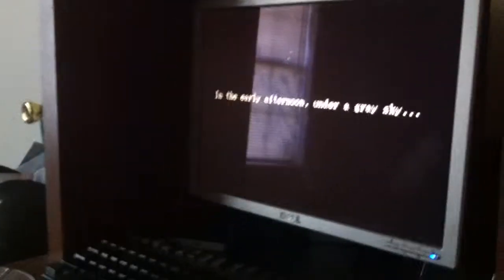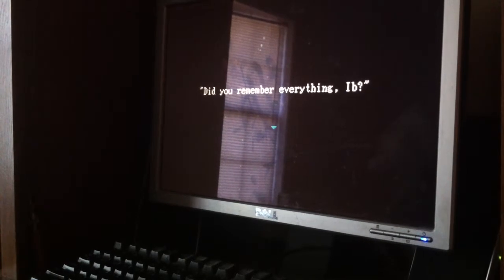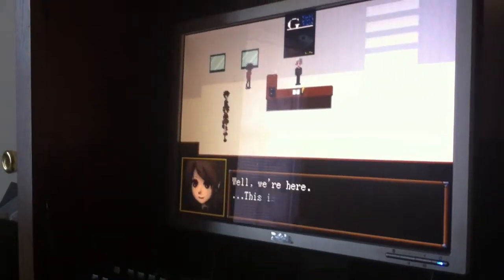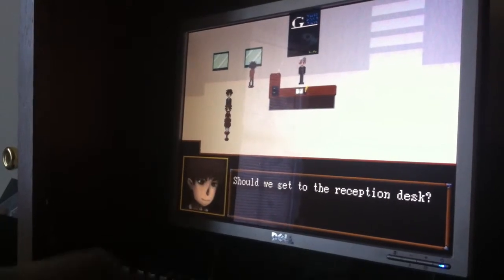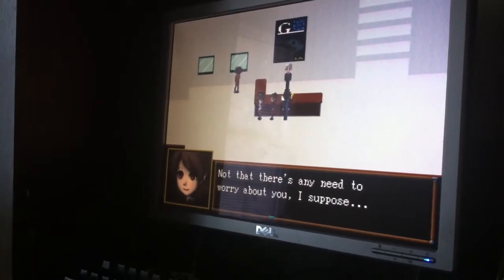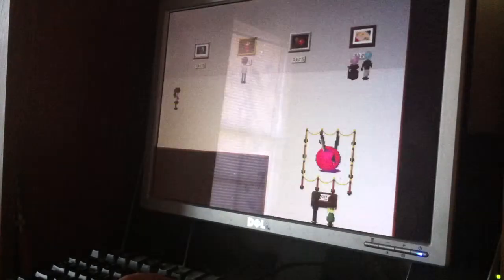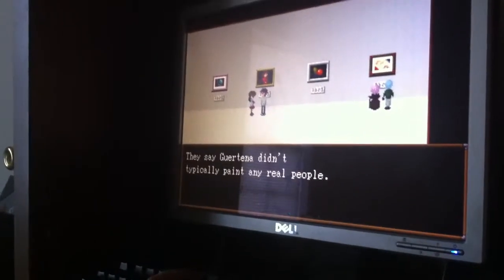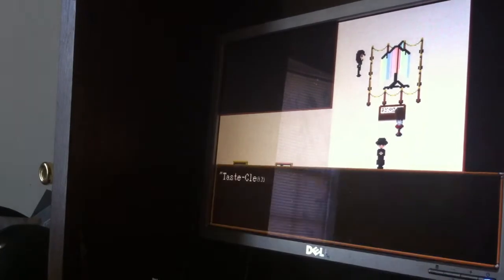Ib Playthrough Pt. 1: Earl Grey And Rants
Anonymous decided to explore before doing anything, so sorry for the lack of progress. Also, sorry for the abrupt cutoff. Technology sucks. XD Anywho, enjoy!
~Anonymous and BAMcAwesomeness